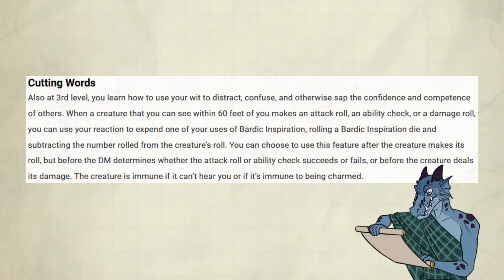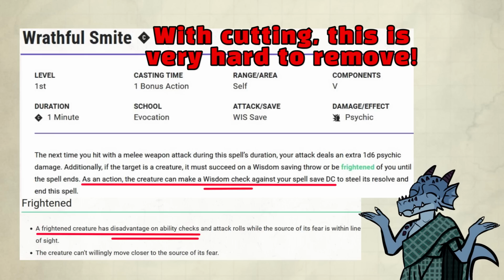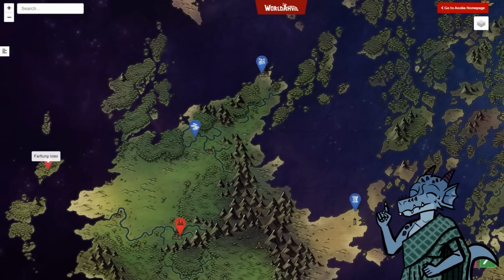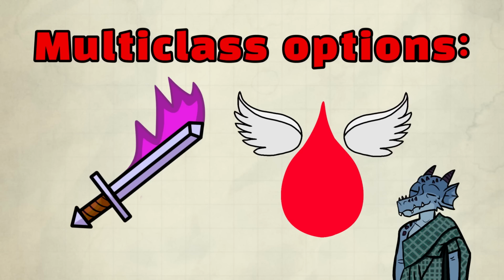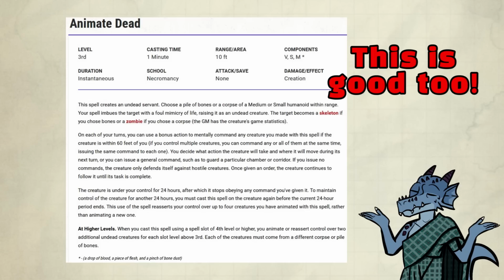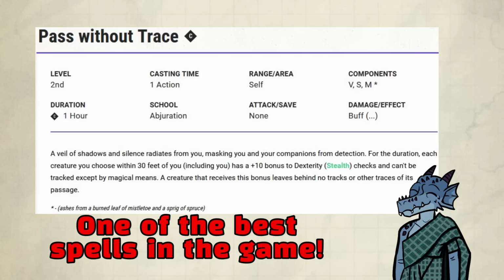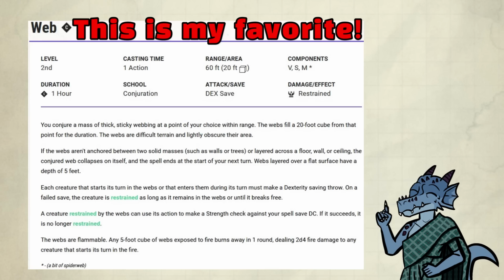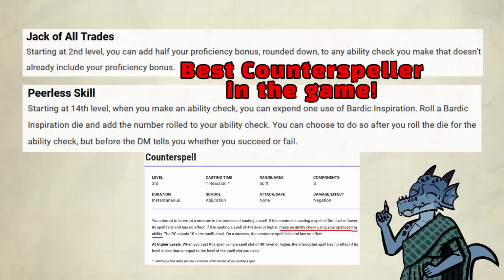Lore Bard is Super Fun in D&D 5E! - Advanced guide to Lore Bard